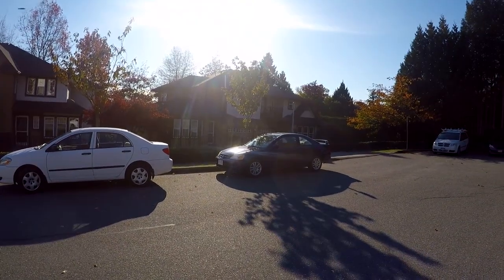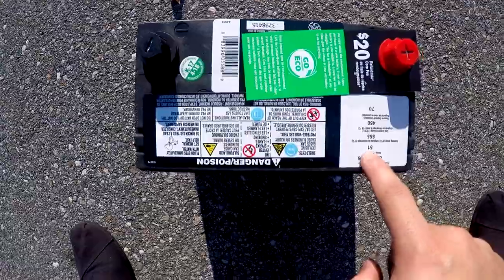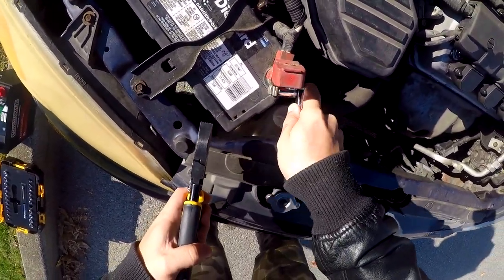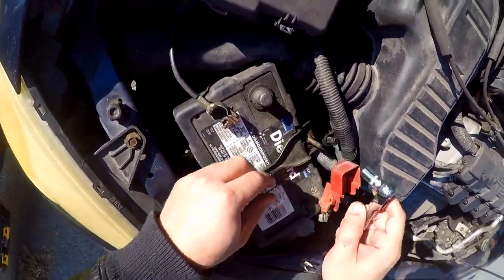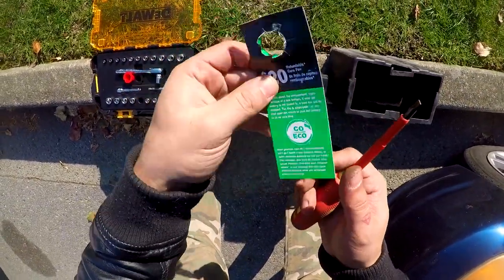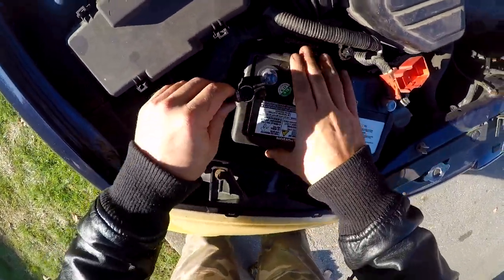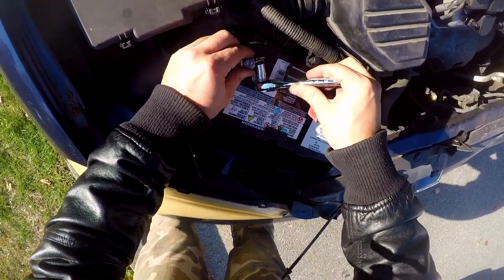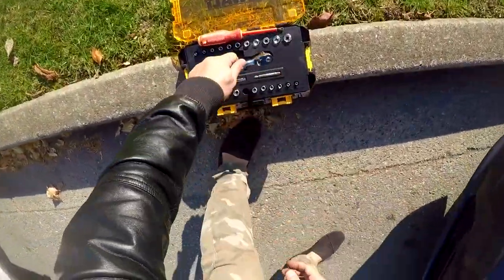How to Change A Car Battery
How To Change A Battery - Honda Civic
2002 Si

I'm not a mechanic, this is just helpful advice.